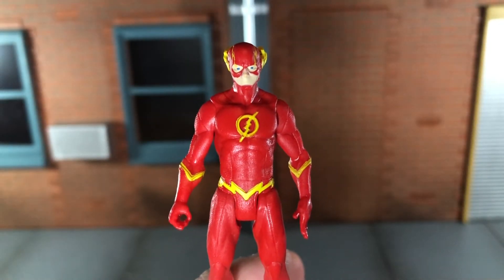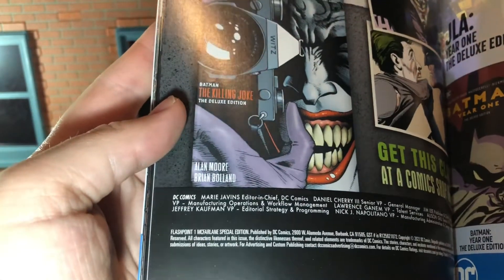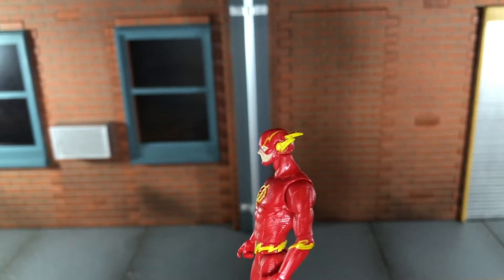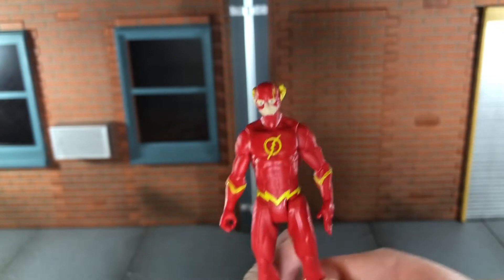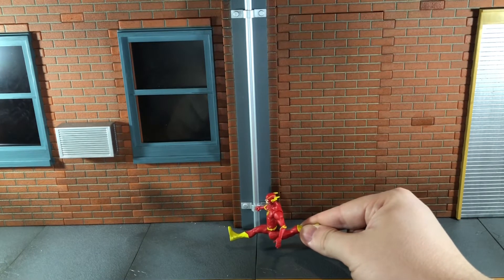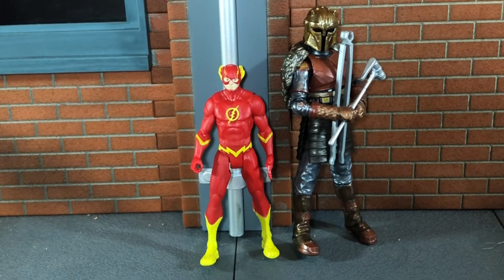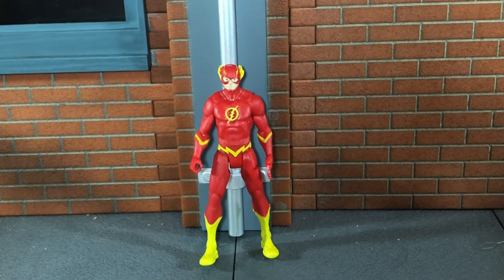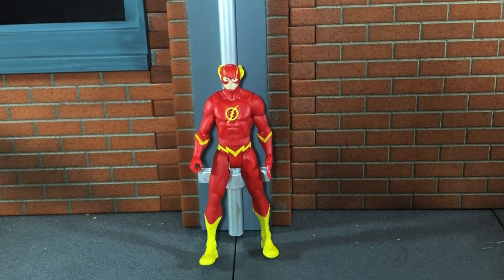McFarlane Toys Page Punchers Flash Mini Review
Today I’ll be doing a mini review on the McFarlane Toys Page Punchers Flash!
Tags